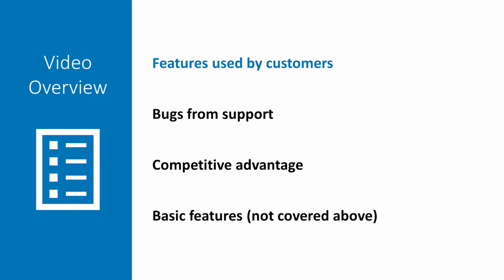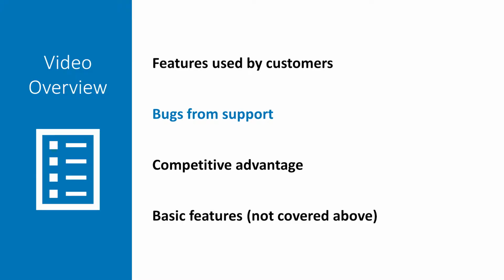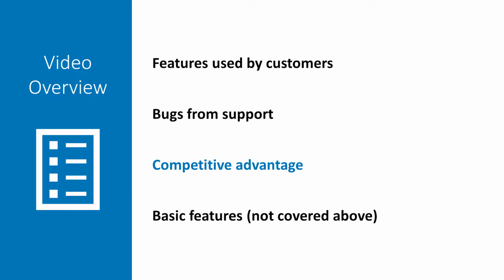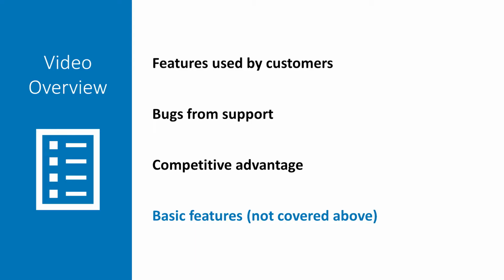What to Automate - Part 1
When deciding what to automate, ask instead what to 'test ' first, and then decide from within that list what to automate.

In this part we focus on finding out 'what to test'. Part 2 will be about 'what to automate'